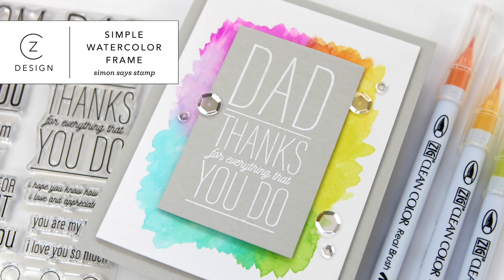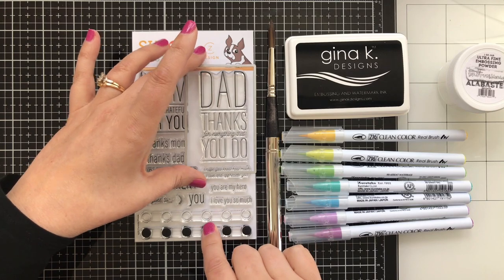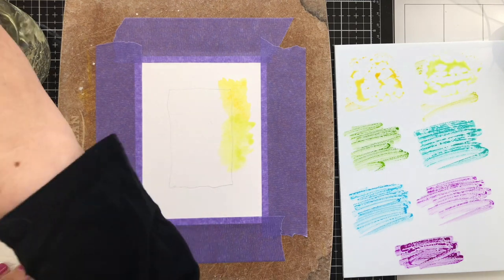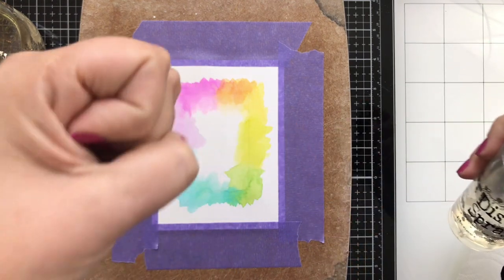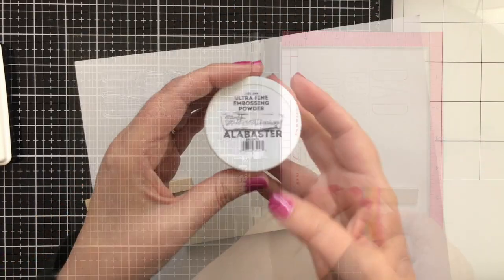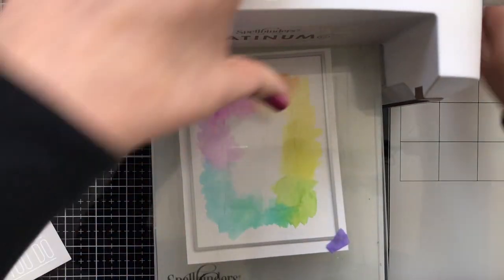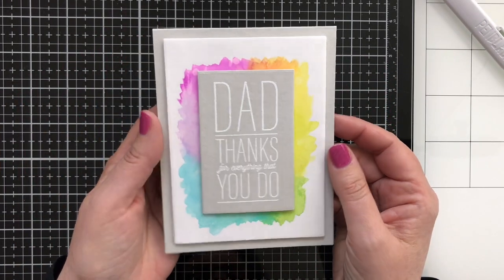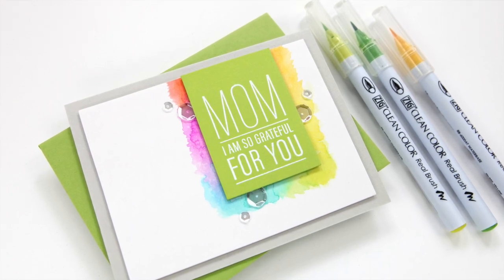Simple Water Color Frame using Zig Clean Color Real Brush Markers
*ALL SUPPLIES LINKED BELOW* To see my full blog post, with more photos and details,

• Zig Clean Color Real Brush Marker in Light Yellow

• Zig Clean Color Real Brush Marker TURQUOISE GREEN RB6000AT042

• Gina K. Designs Embossing Ink

• Tim Holtz Tonic CRAFT PICK Retractable Needle Tool 372A at Simon Says...

• Gina K Designs CONNECT GLUE Adhesive 5614 at Simon Says STAMP!

• Amazon.com: escoda versatil travel watercolor brushes